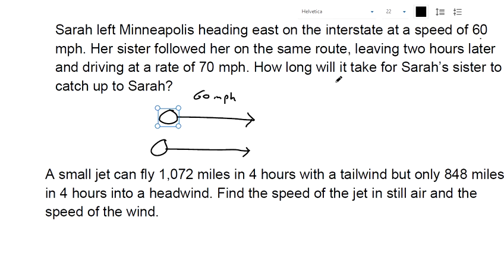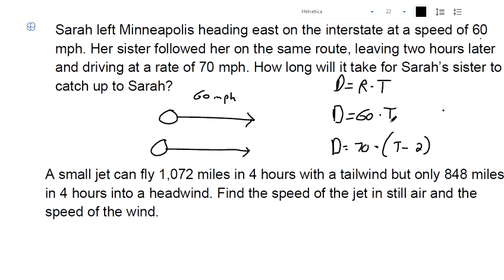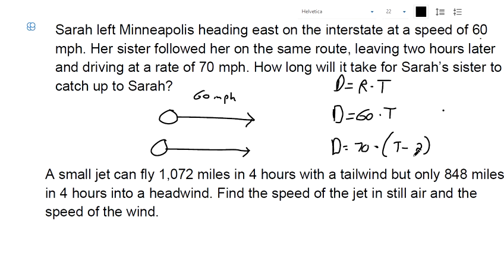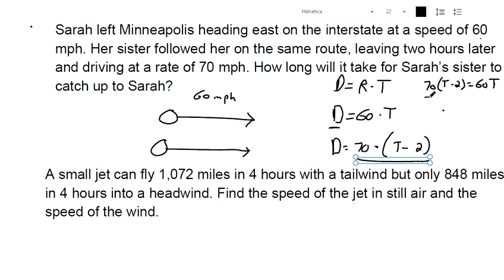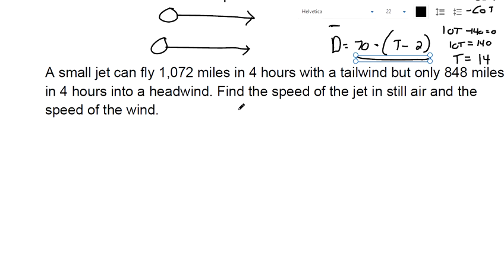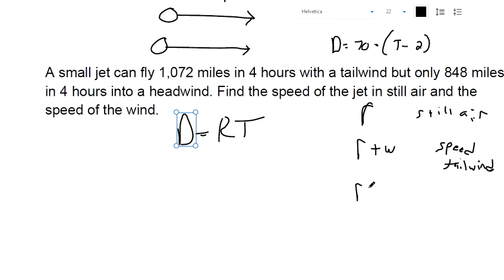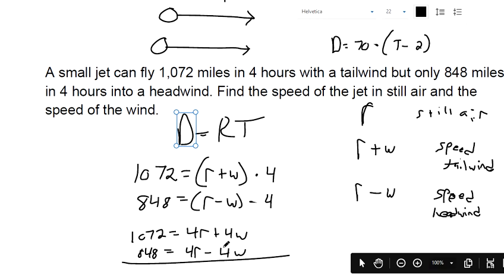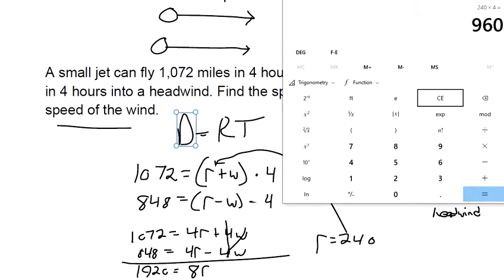Solve Uniform Motion Applications